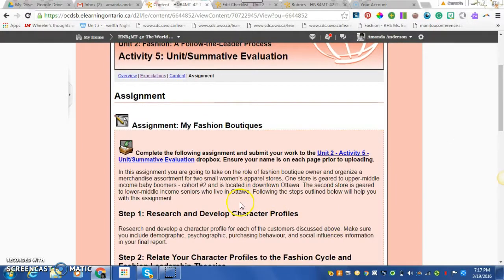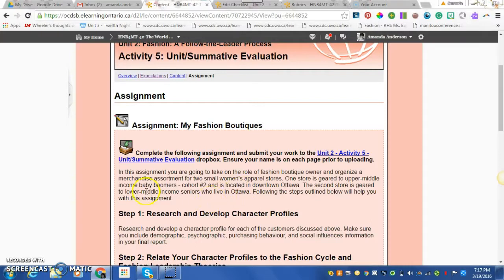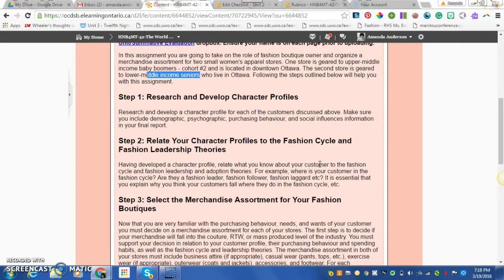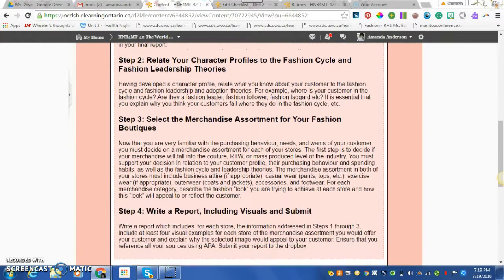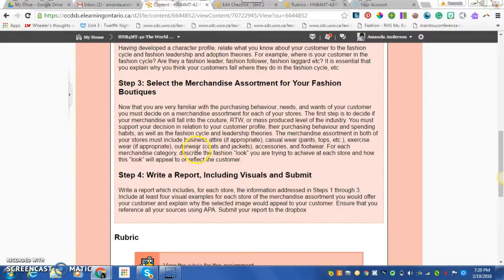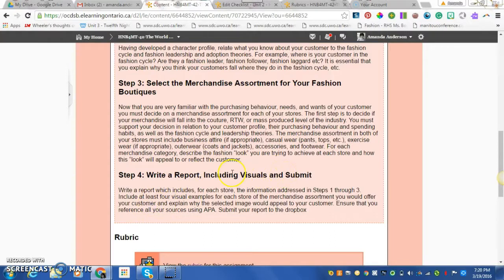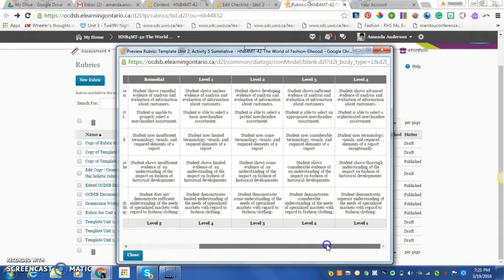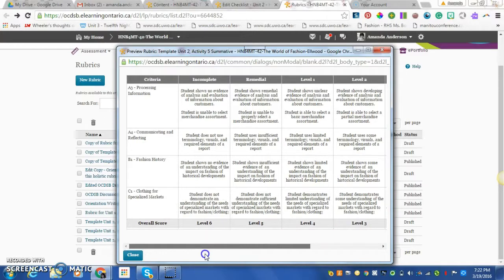U2A5 (Edited 2017)